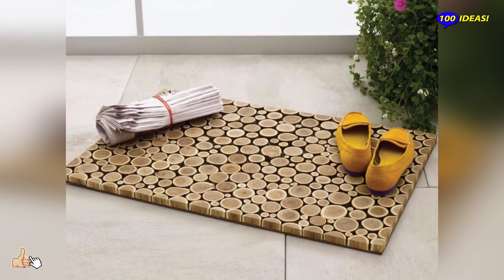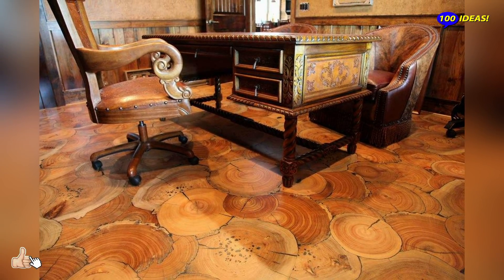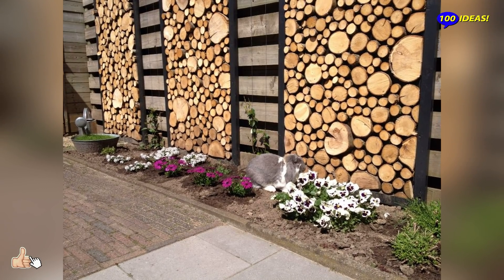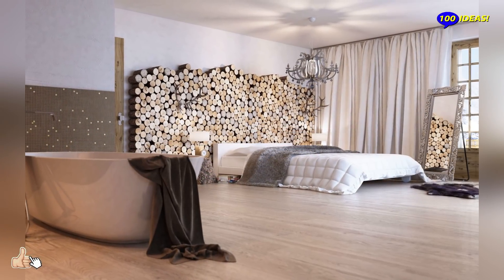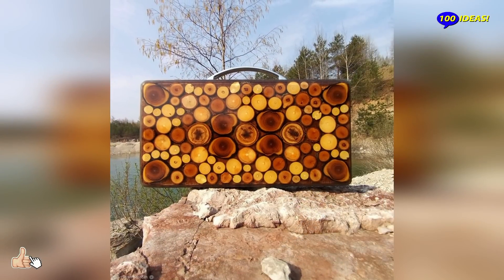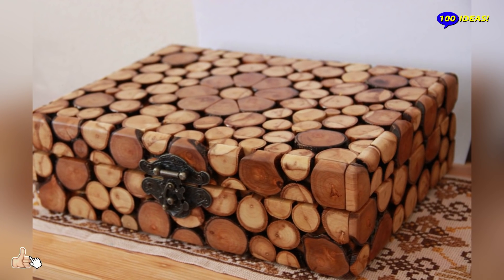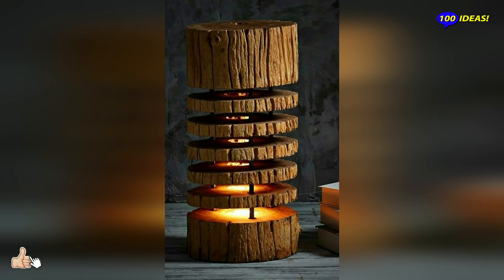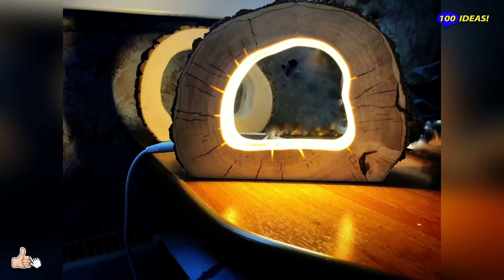40 beautiful wooden slice ideas for inspiration!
We have collected 40 ideas for crafts from wood cuts, among them: panoramas, tables, lamps, mirrors, key chains and much more. Different cuts are used as material for products. They can vary in size, shape and thickness. This natural material is very popular among decorators and craftsmen. These ideas can inspire everyone to make something unique!

This video is educational in nature! Author of the channel "100 Ideas!" demonstrates  wooden slice ideas  and explains their merits.